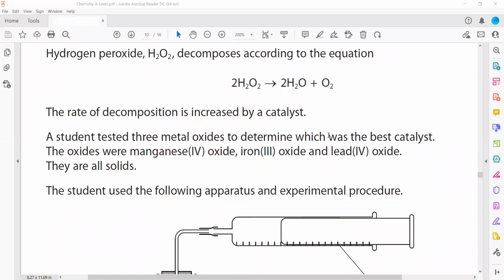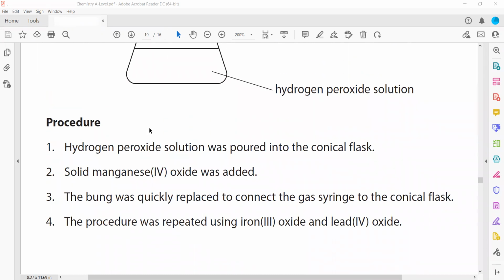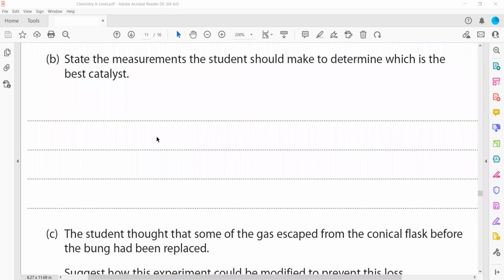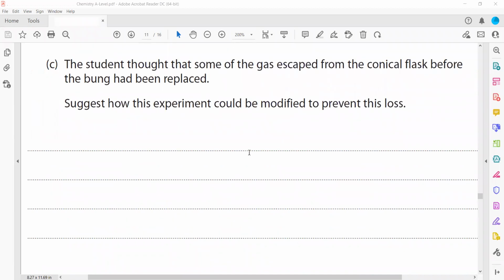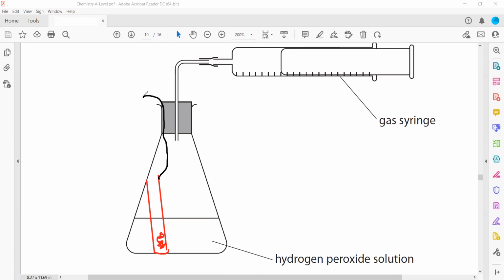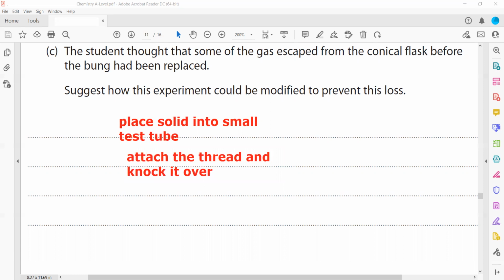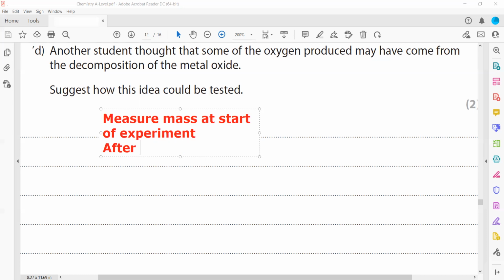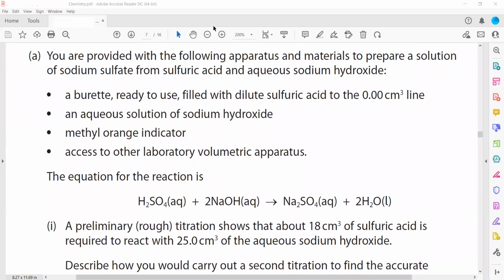IAL As Chemistry Unit 3 Finding Catalyst for decomposition of Hydrogen peroxide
Finding Catalyst for decomposition of Hydrogen peroxide